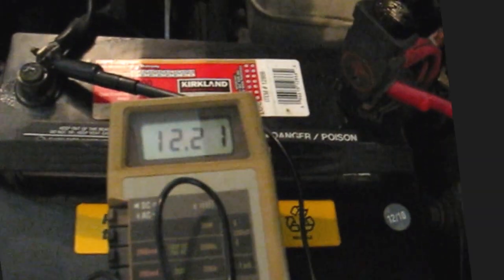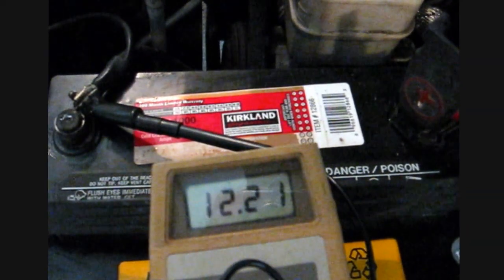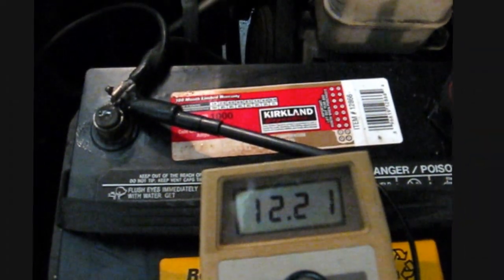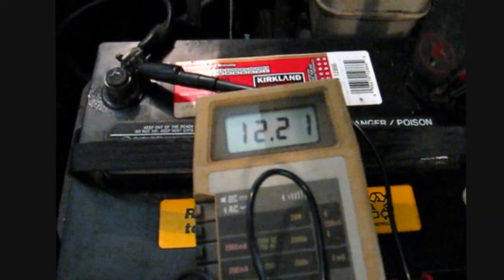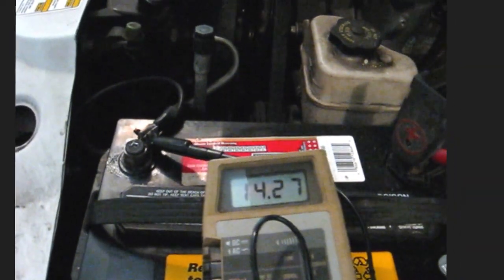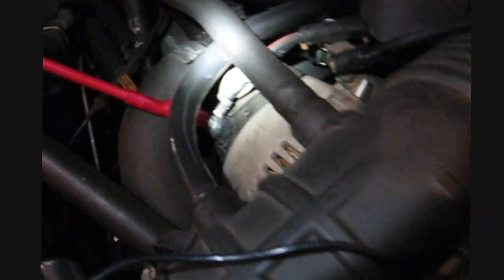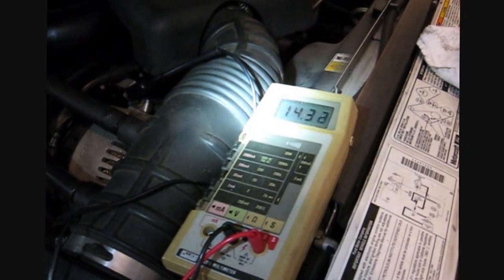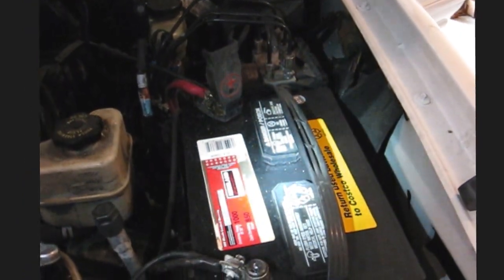Ford Explorer wet battery over charge voltage test by froggy